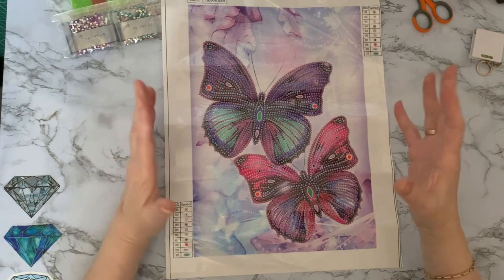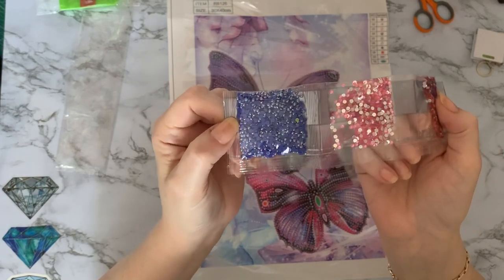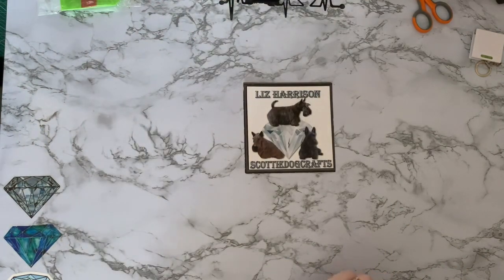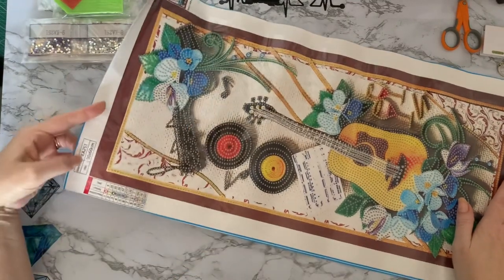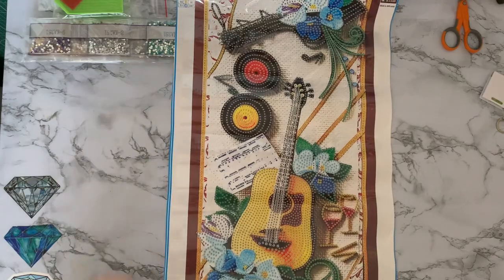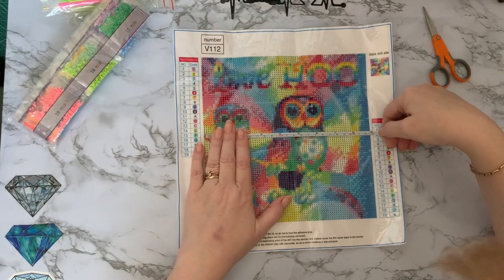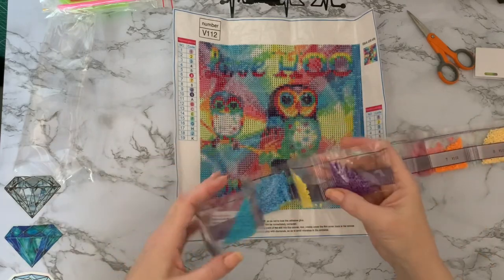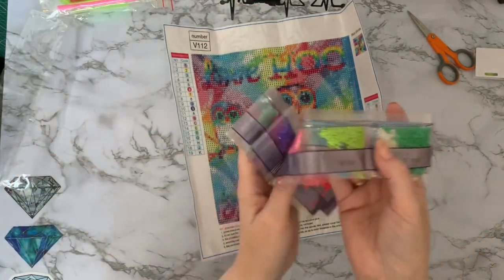Diamond painting | UNBOXING | Fansells | Huge Haul | Part 2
Hi, thanks for stopping by. Today’s video is a first impressions review of some Diamond painting projects  from Fansells

Spare drill storage solutions ideas courtesy of Rebecca Add More Zest . Visit her website or YouTube channel for more ideas, and to purchase your supplies